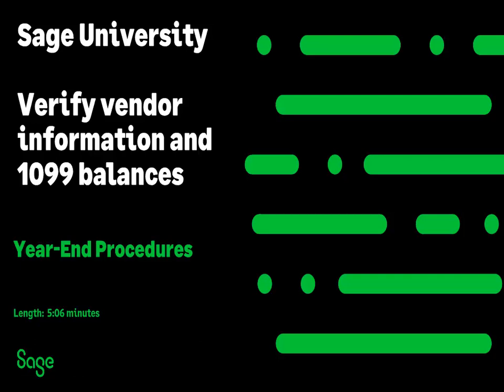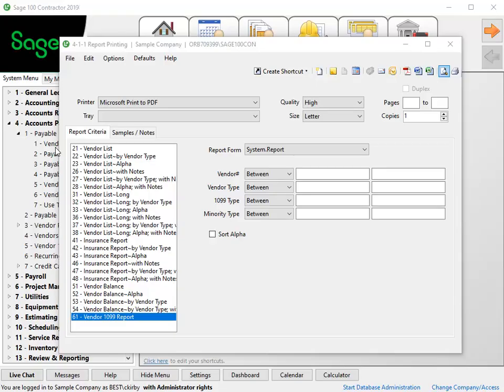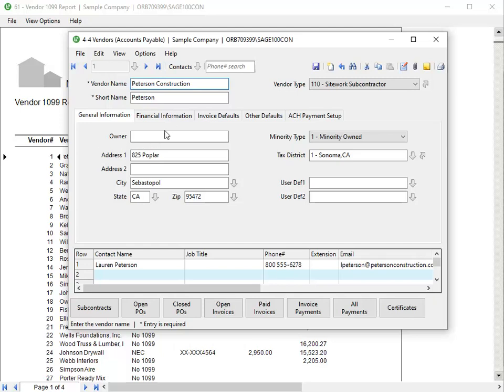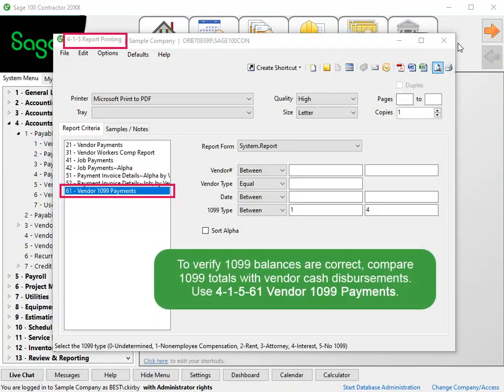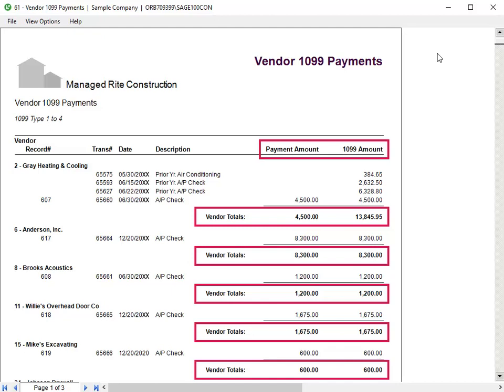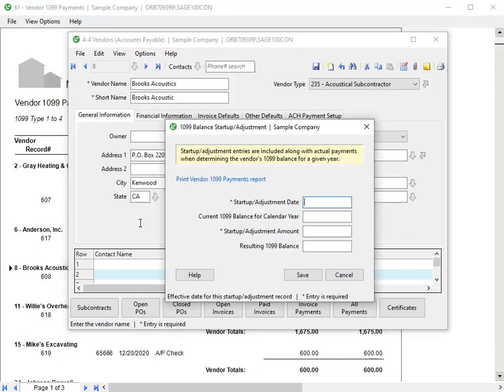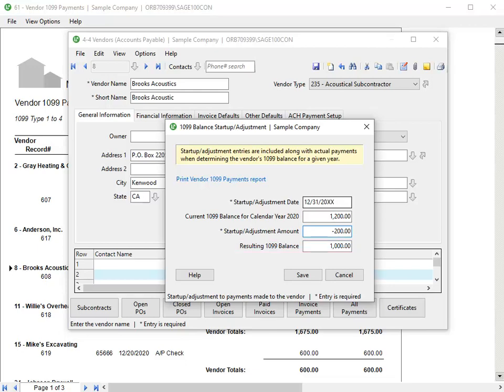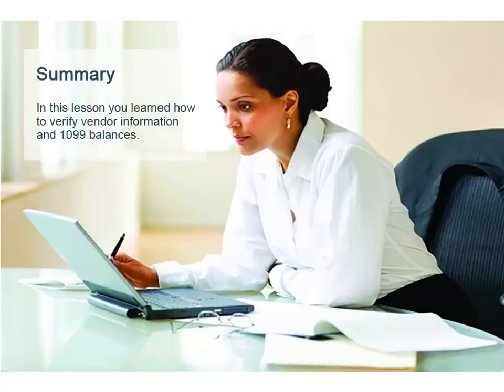Sage 100 Contractor (U.S.) - Verify Vendor 1099 Information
View this lesson to prepare for filing 1099 Forms.